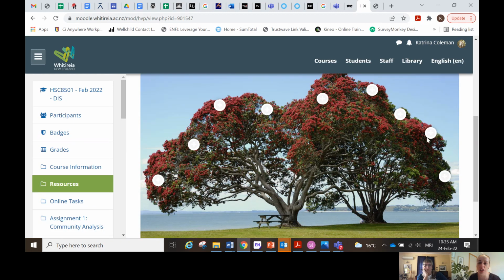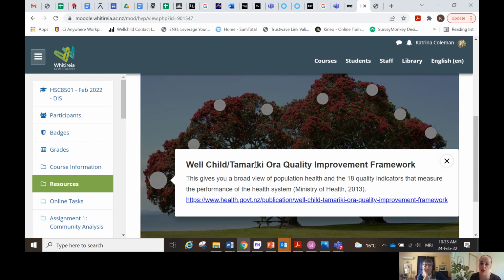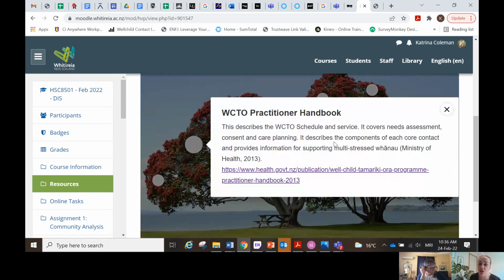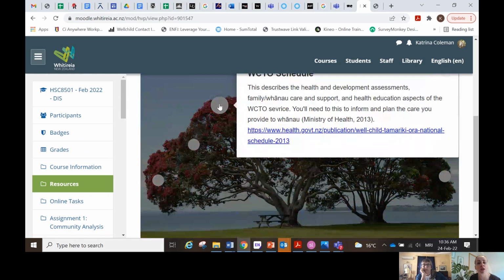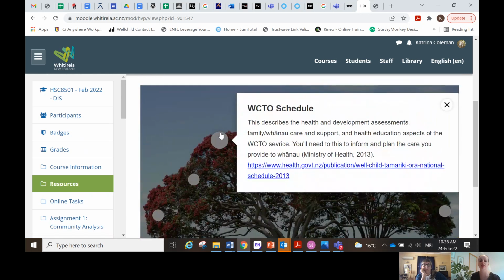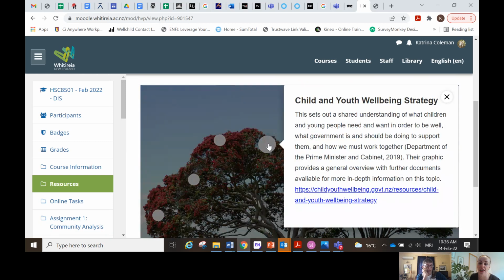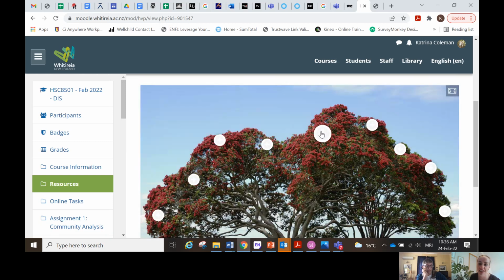recording assingment session 20220224 095805 Meeting Recording